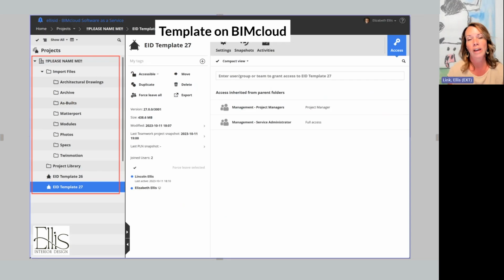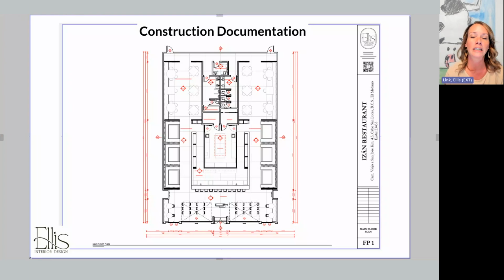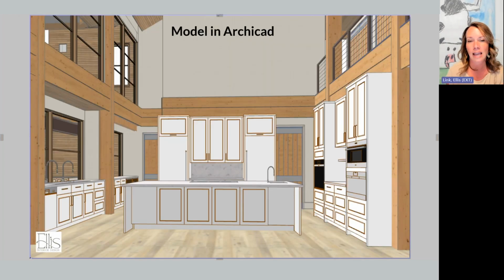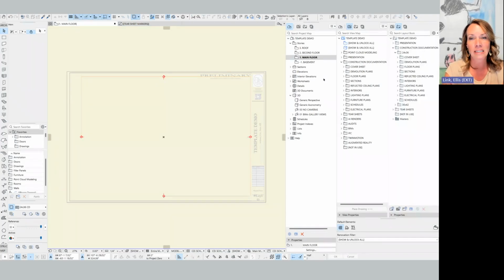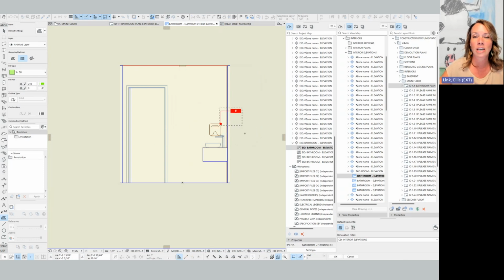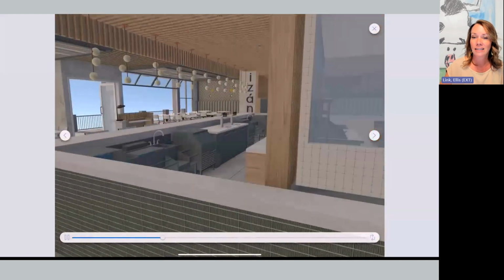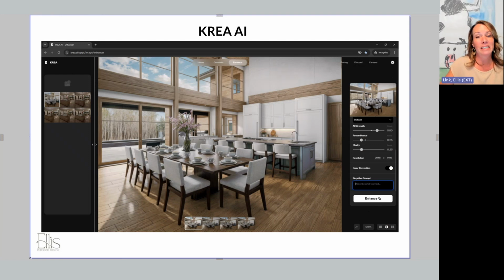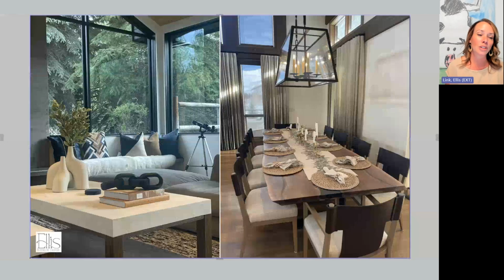Episode 8: Embracing Technology in Interior Design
Join us for the 8th episode of our Workflow Webinar series with Elizabeth Ellis, the Principal of Ellis Interior Design. Elizabeth demonstrates the efficient workflows of her interior design firm using Graphisoft's Archicad, BIMcloud, and BIMx. She shares her pre-linked Archicad template, integrating point clouds for base models, utilizing properties and schedules for accurate estimates, and embedding tear sheets with live links in BIMx for comprehensive client and contractor information.

00:00 Introduction
01:20 About Elizabeth Ellis
03:35 Elizabeth's team
06:08 Stereotypes about interior designers
08:37 Template on BIMcloud
10:02 Setting up a project
10:47 Presentation boards
12:06 Construction documentation
13:50 Matterport
15:30 Point Cloud
17:35 Schedules in Archicad
20:23 Archicad Template demo
26:22 Presentation workflow
27:08 BIMx demo
29:23 Digitalization of the project
30:21 Twinmotion
31:23 Render vs Reality
32:05 AI in interior design
 32:38 Unreal engine
33:10 Residential walkthrough animation
34:03 VR for clients
36:07 Closing the webinar